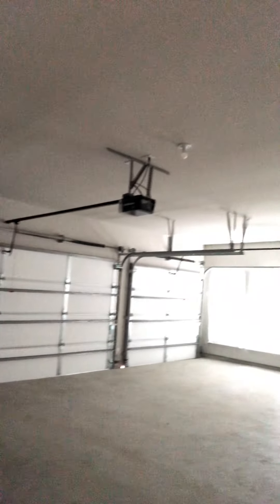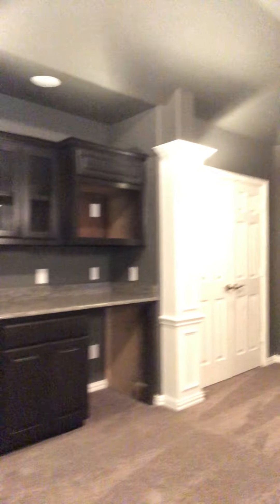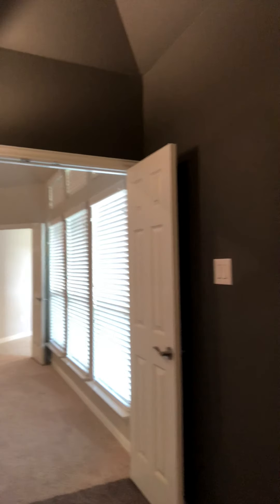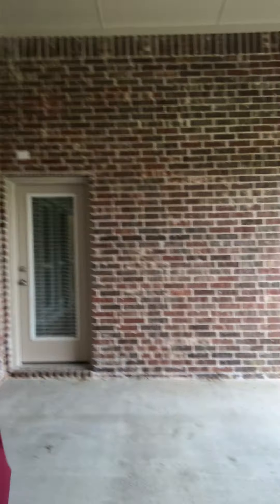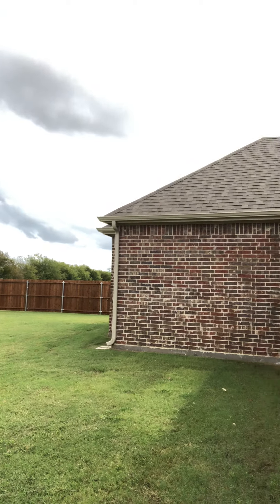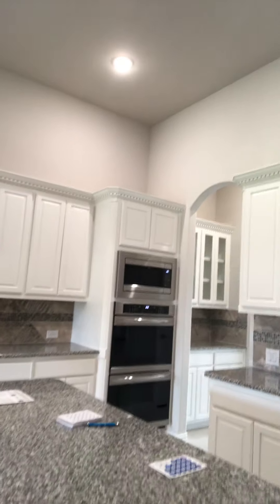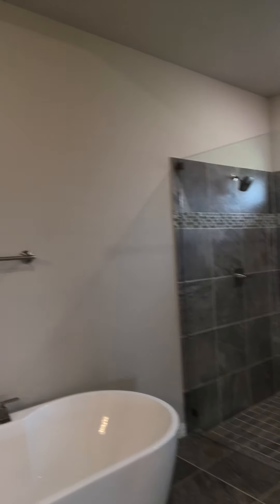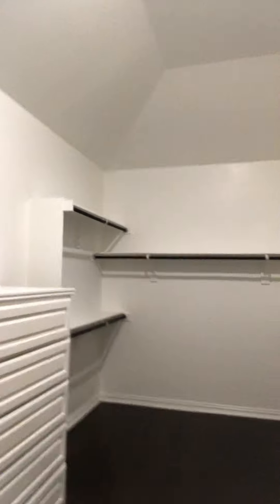Tour of a First Texas Home in Red Oak TX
This is a video tour of one of the models that First Texas Homes offers in The Estates of Cole Manor in Red Oak TX. This particular address may have been sold by now, but the floor plan is still being offered. It may also be offered at another community.